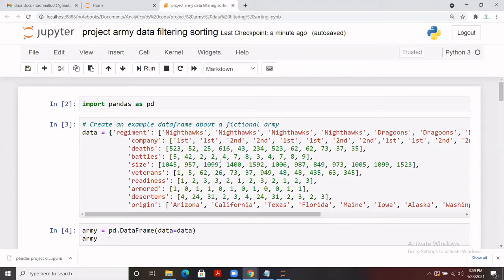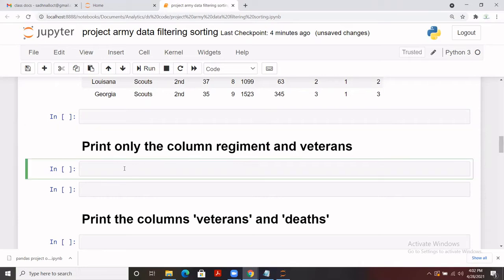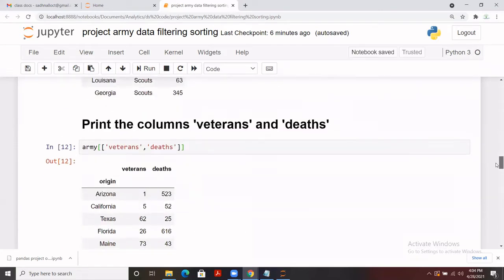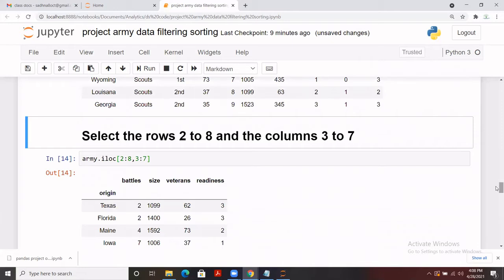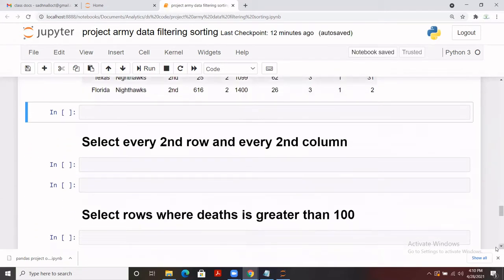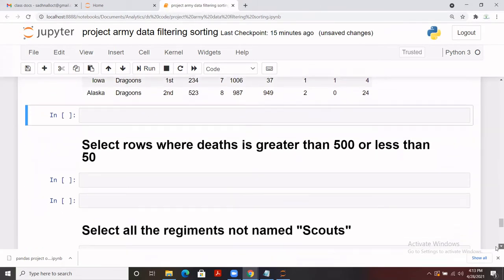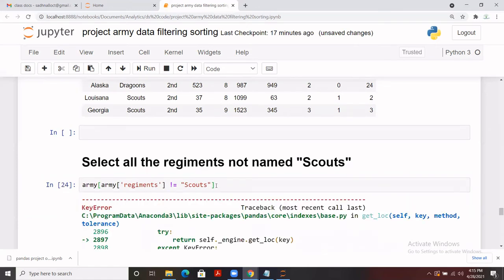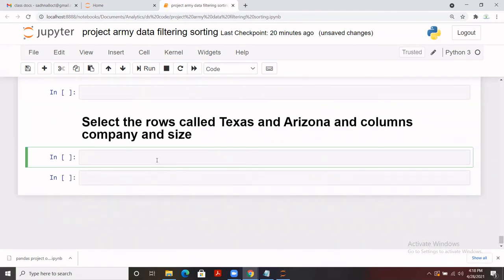Pandas-7 | Project-2 | Data Analysis | Filtering Sorting Rows Columns | Python Programming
In this project we will analysis the data using following functions in pandas
1) How to select rows columns
2) How to filter specific row
3) How to filter a particular column
4) How to apply condition based on rows and columns
5) How to apply greater than less than equal to not equal to conditions
6) How to filter data based on random rows and columns
7) Use of loc and iloc
8) Position based indexing and label based indexing